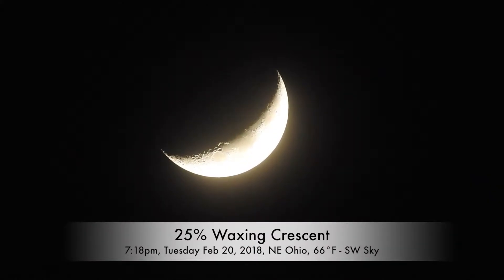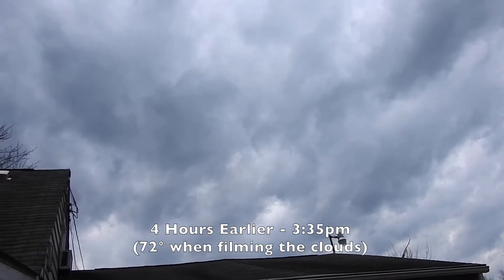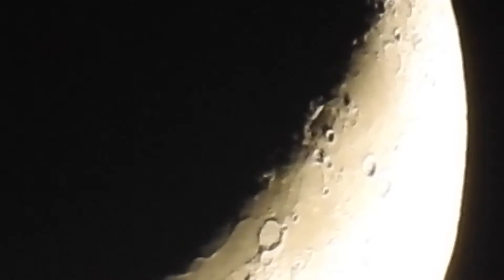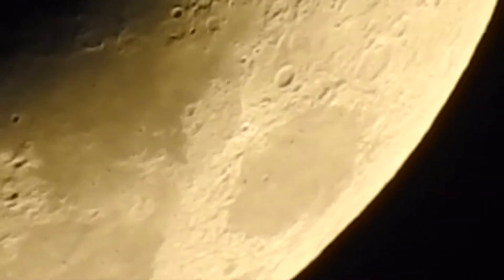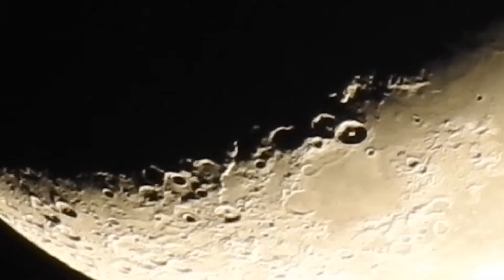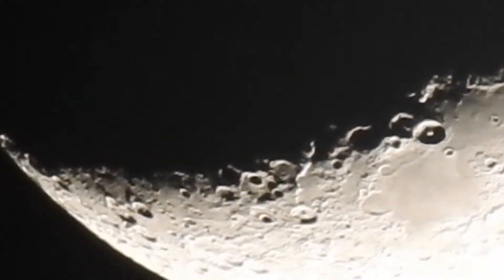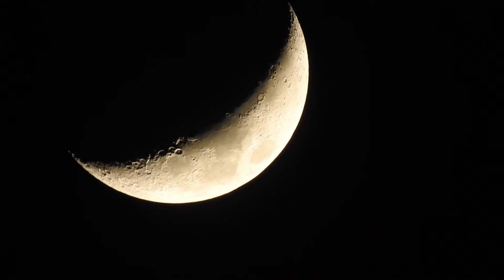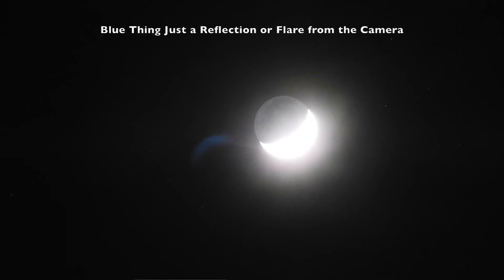25% Waxing Crescent Moon & Sirius on a warm Ohio Night in February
Is this really February? (lol)

7:18pm, Tuesday Feb 20, 2018, NE Ohio, 66°F (got up to 72° today) - the Moon was up 39° from the Horizon in the SW Sky